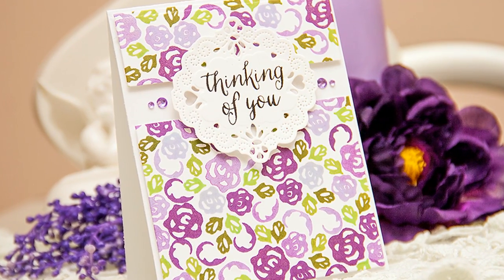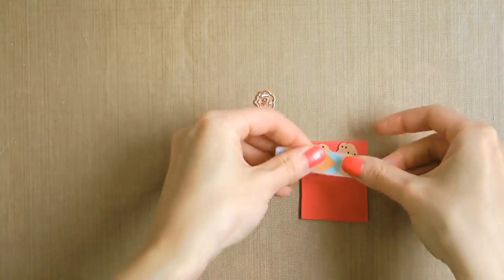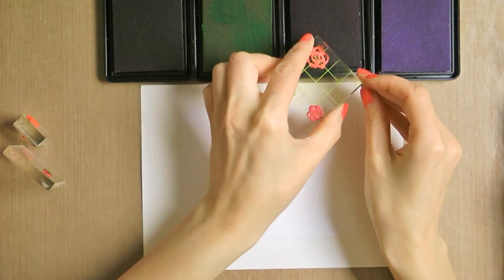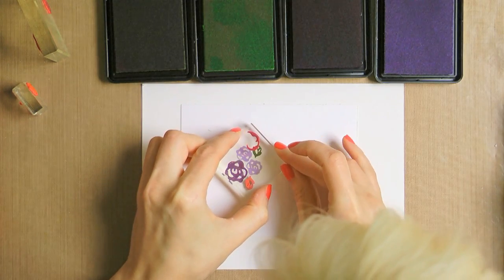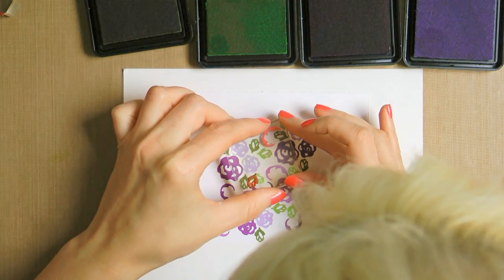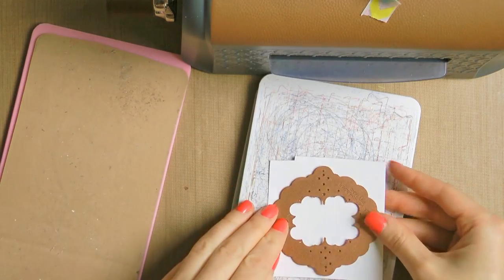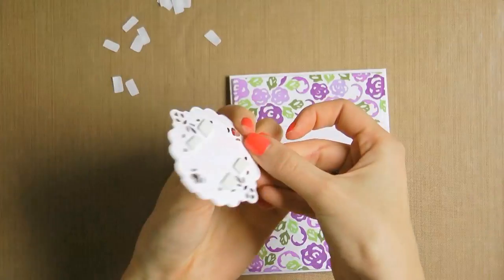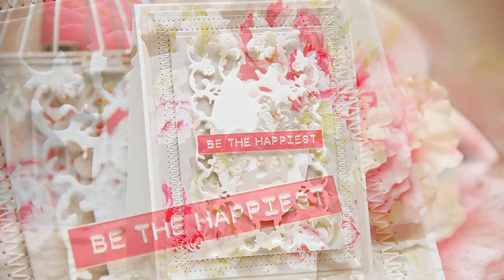How to make a stamp using Spellbinders dies.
Spellbinders Design Team Member, Yana Smakula, shares a craft tutorial on how to to make stamps out of your Spellbinders dies to create a beautiful Thinking of You card.